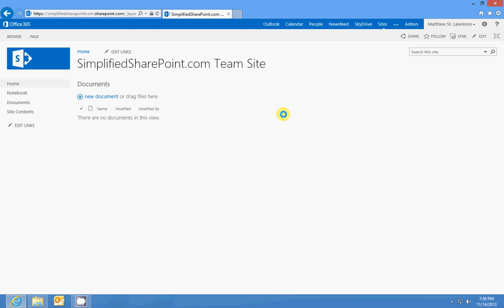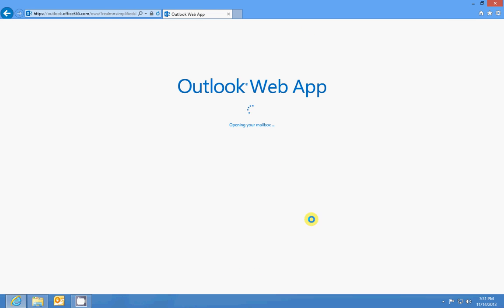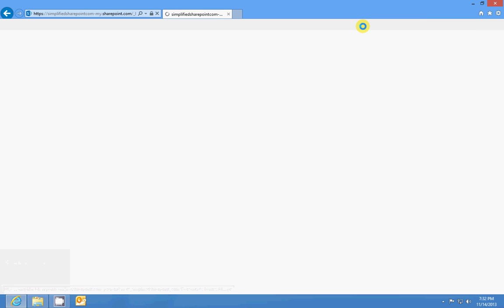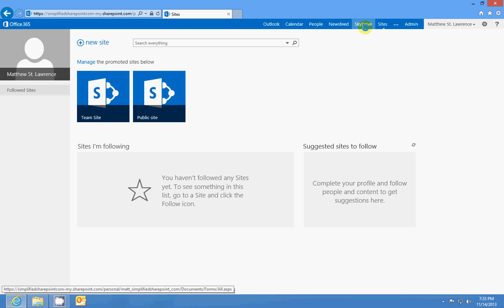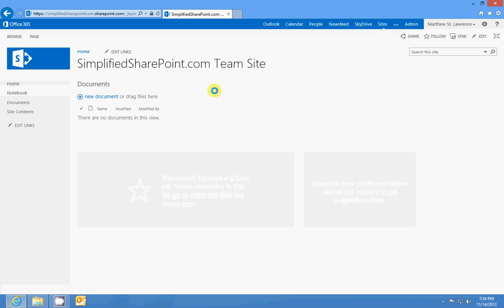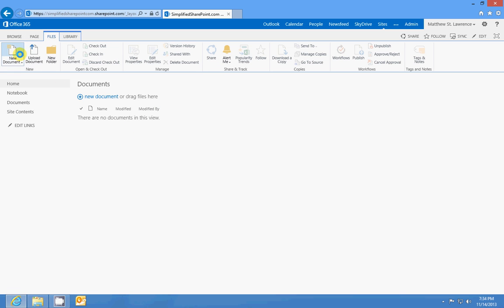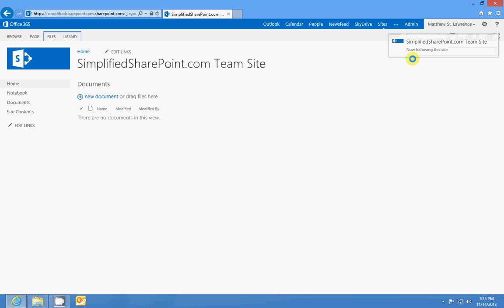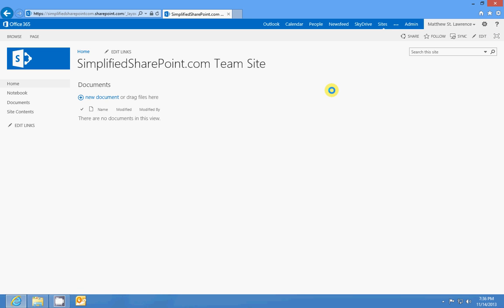SharePoint Orientation: Layout of the site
You wouldn't embark on a road trip across the country without a map (or at least knowing what general direction you're heading).  This section is going to give you an idea of where everything is in SharePoint.

For a first-time user, it is overwhelming.  You're bombarded with links, pictures, icons that scream "Look at me, look at me!" and it seems that there are a thousand things going on.  Don't let it phase you!  Lets break it down right now.